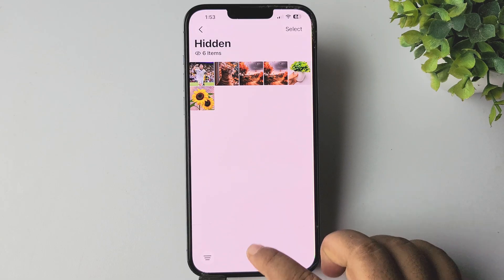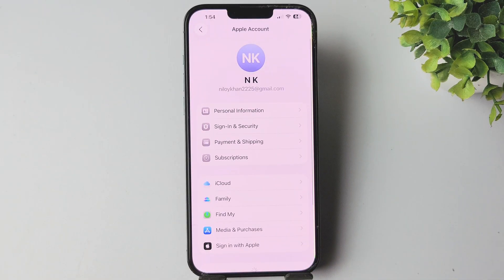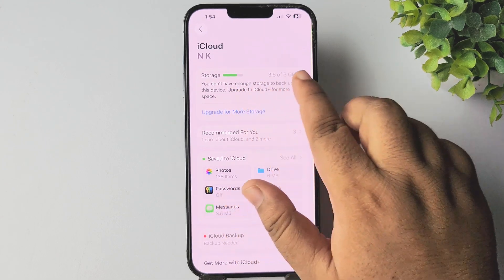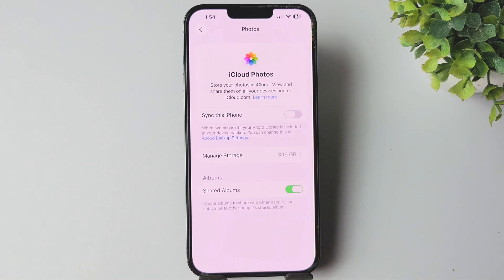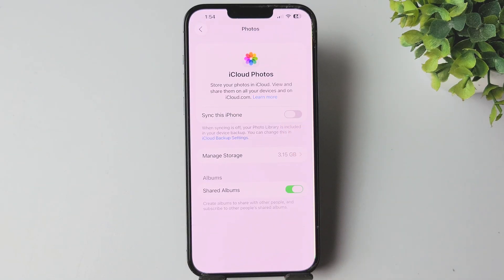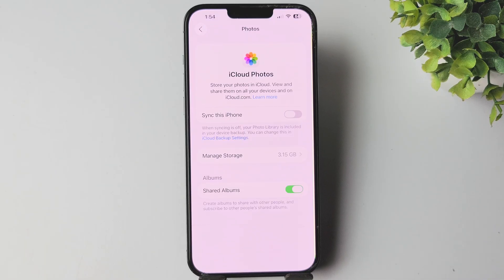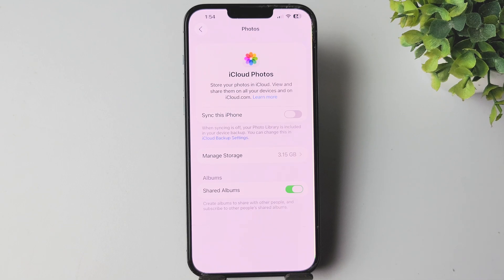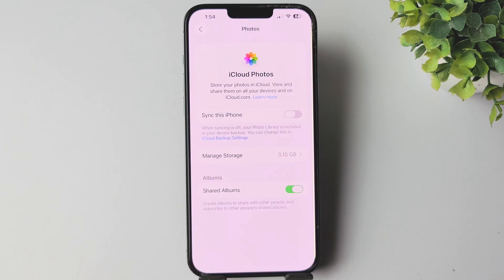How to Backup Hidden Photos on iPhone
Learn how to backup hidden photos on iPhone safely. Quick steps to save your private pictures to iCloud or other storage without revealing them. 🔒📱